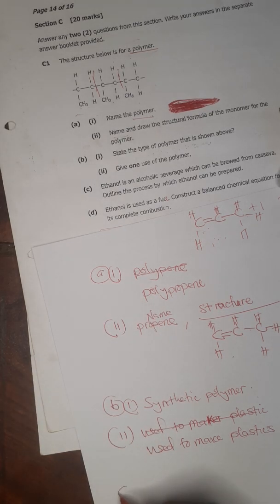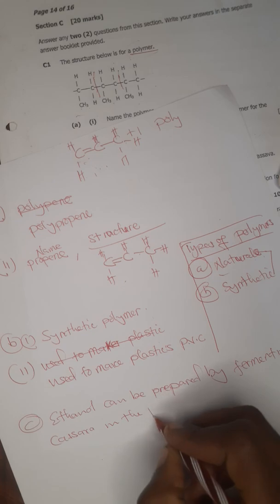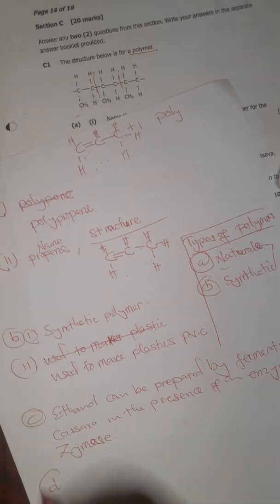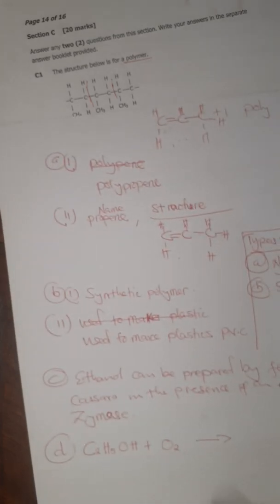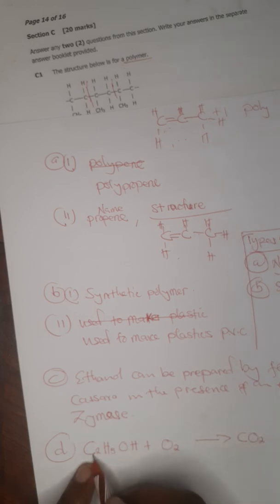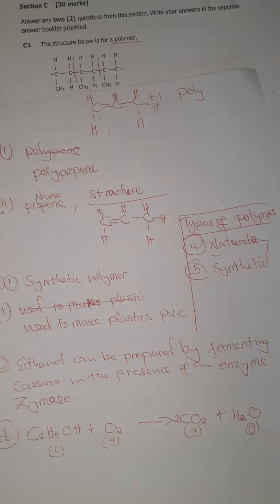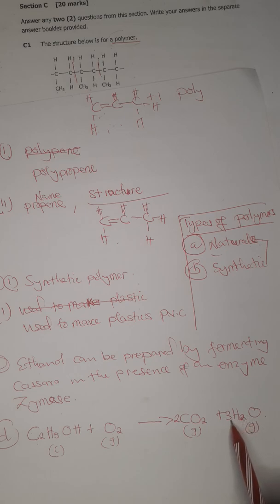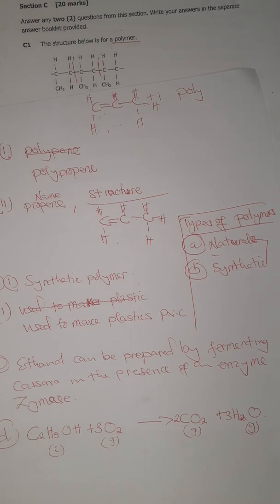SCIENCE PART 2, (CHEMISTRY), G.C.E, C2, revisions.